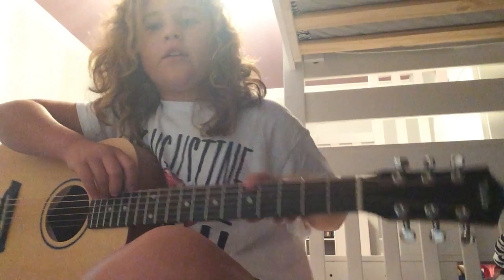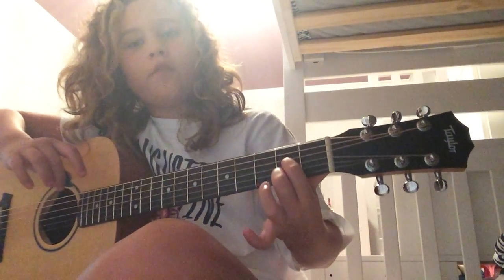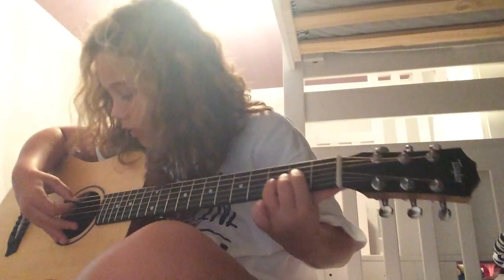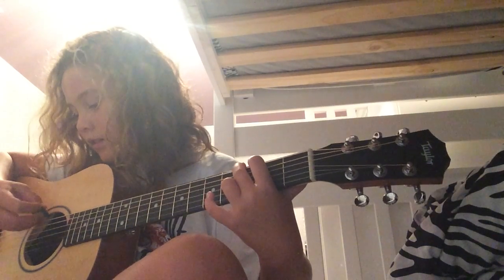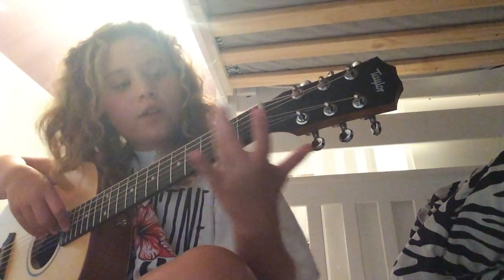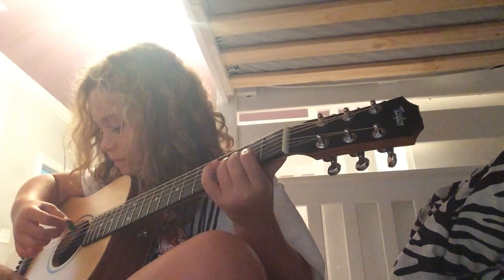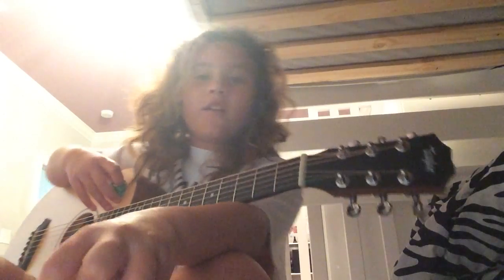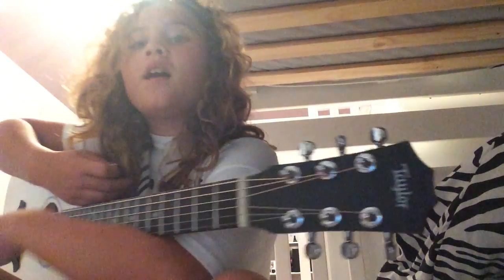Mack teaches Guitar